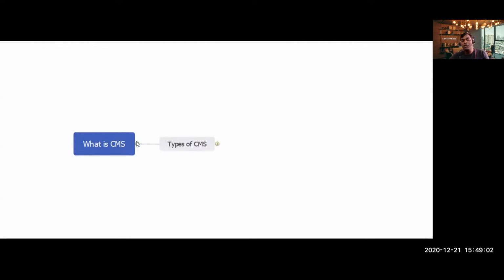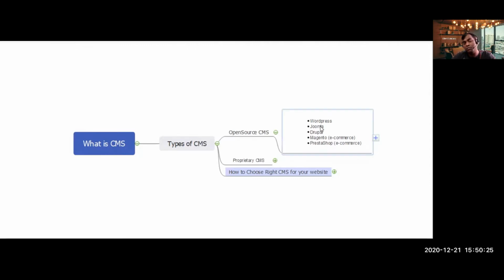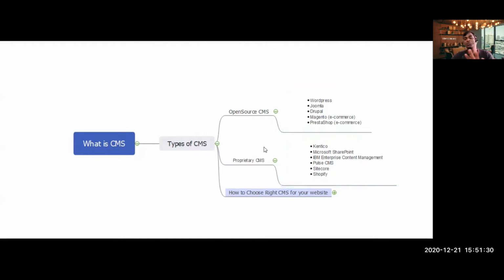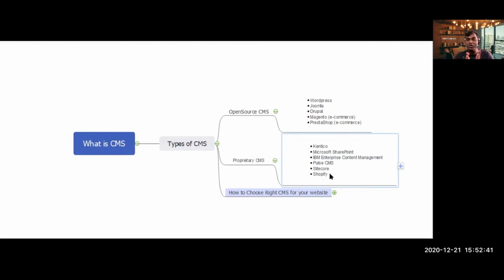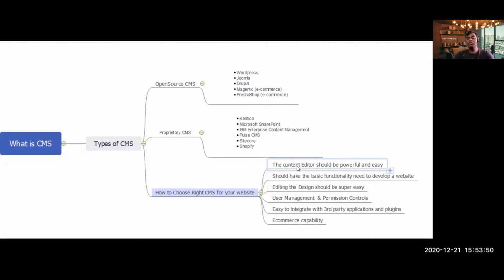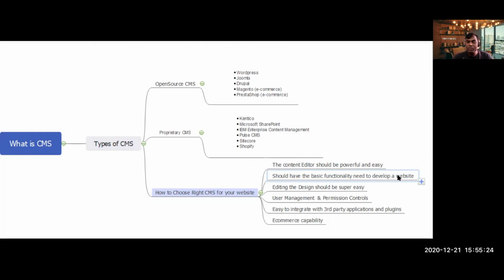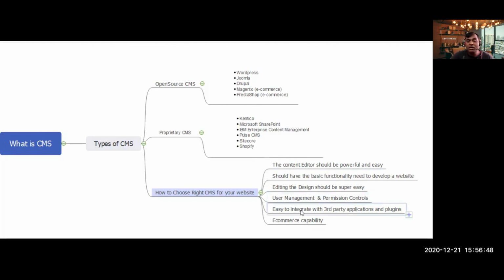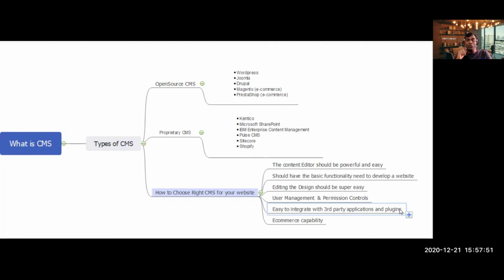what is CMS